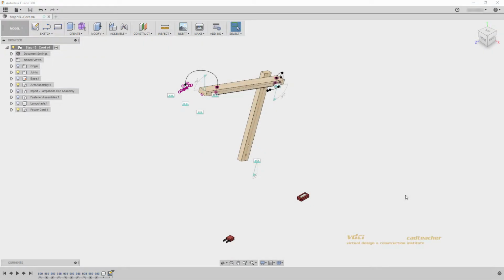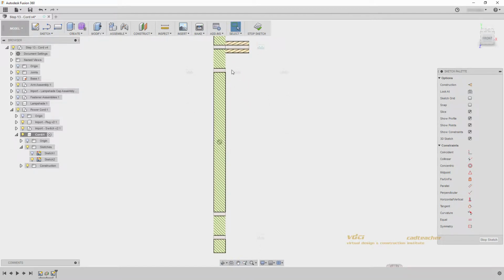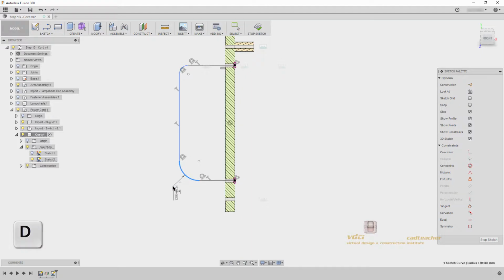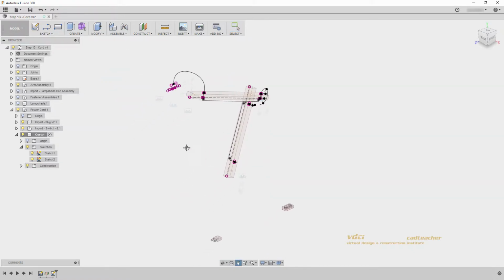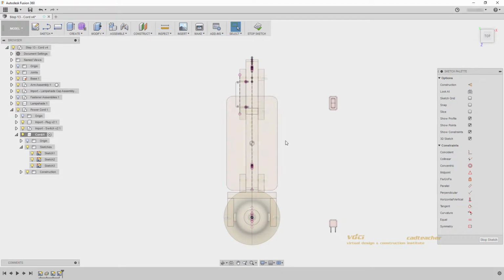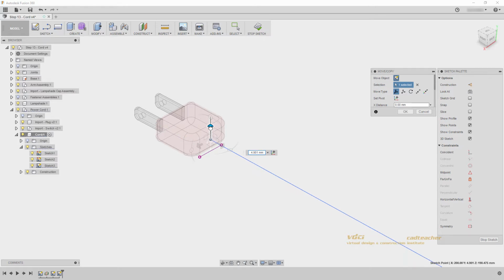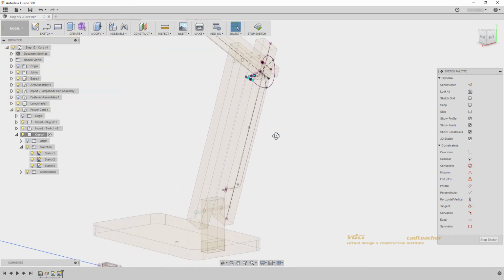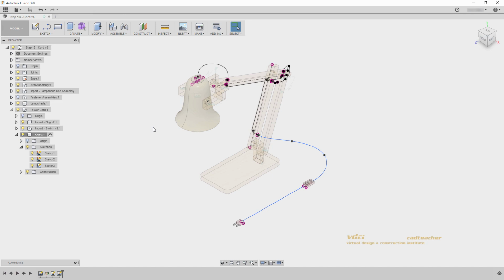Fusion 360 Workshop - FSN201 - 18 Cord Sketch - Part 3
In this video we finish the sketches for the power cord. We place splines in 2-Dimensional space, and then move the individual points using the move tool and sketch constraints.